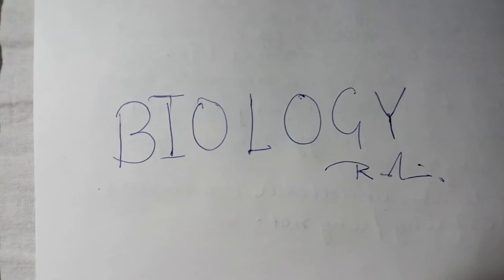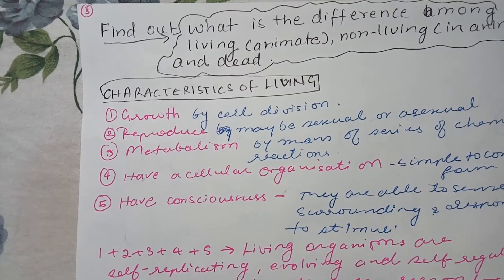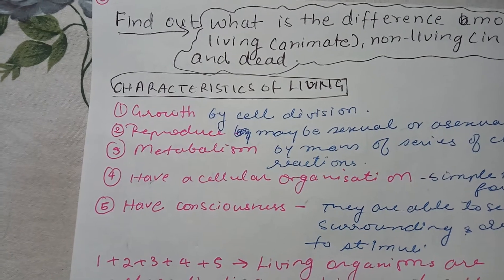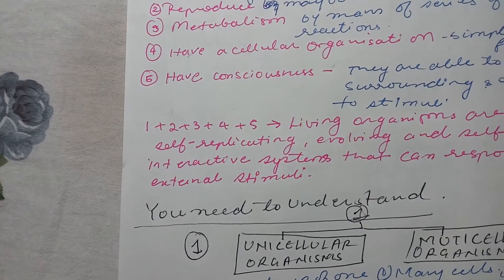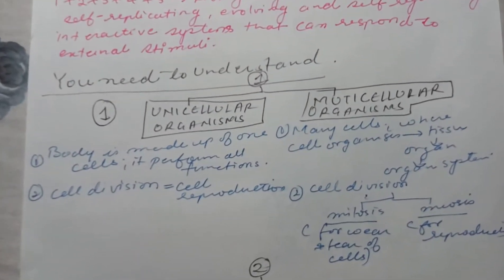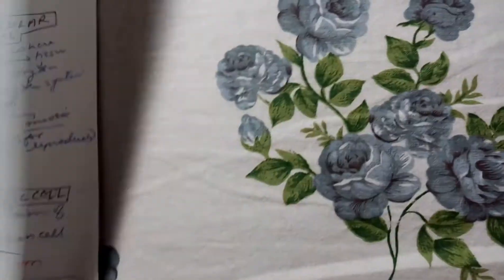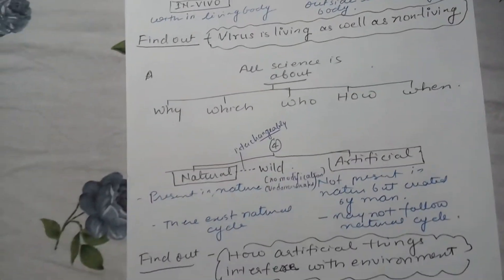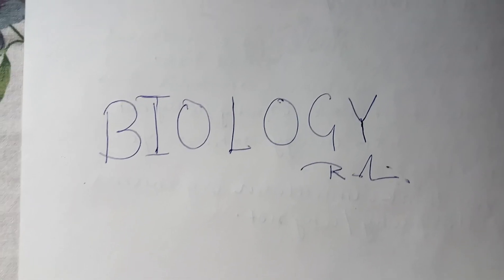what are living beings